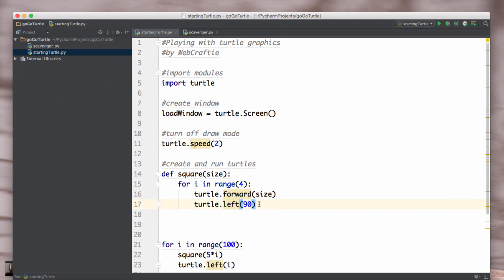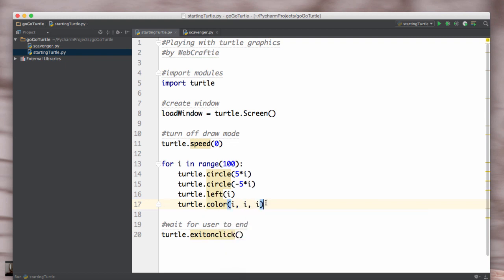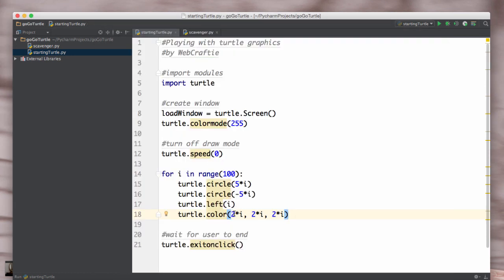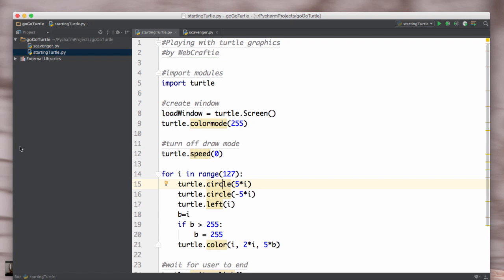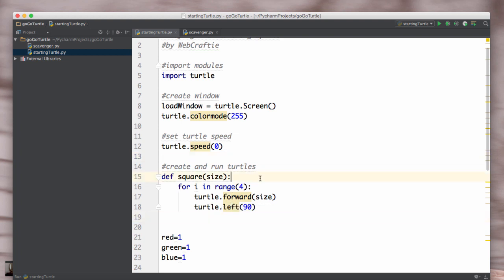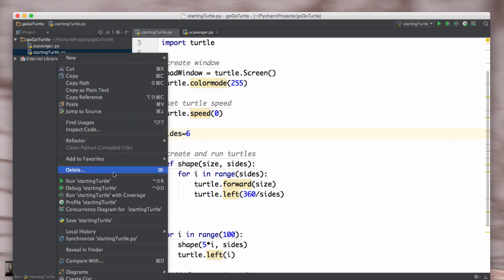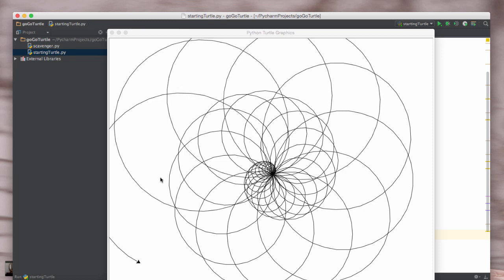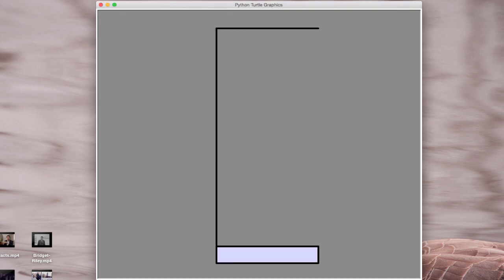Python: Turtle Graphics - Shifting Colors and Shapes